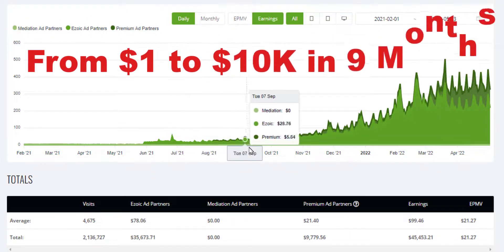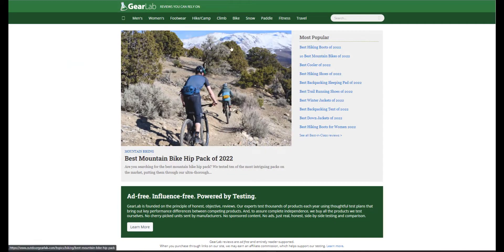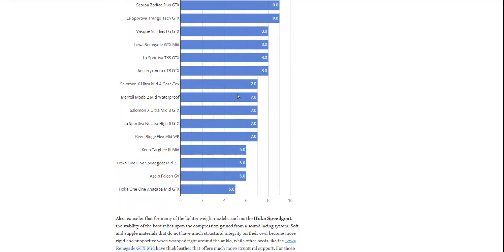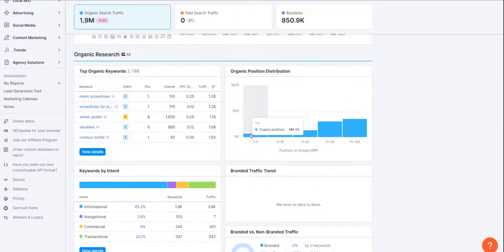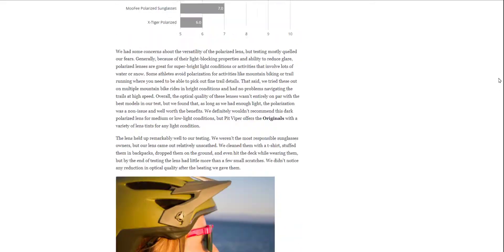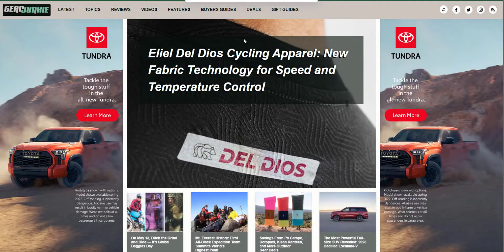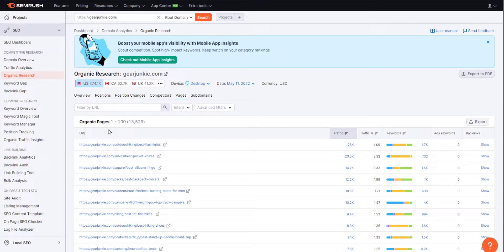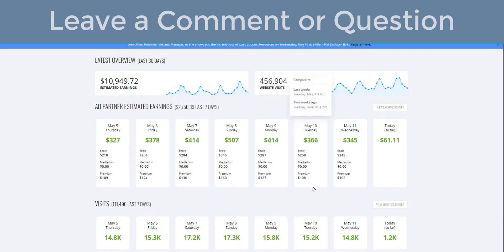Affiliate and Niche Site Review: How this site is make $100k+ | Making Money Online Blogging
Affiliate and Niche  Site Review: How they are Making Money Online Blogging

Learn how you can structure your site and building up to make $100s of Thousands a month like this site.

Use this Link to Get a Aged-Domain to Grow your Traffic Fast.  Save 10% off with Code Below

Use Code "moneykc" at checkout to save 10% off.

Do you want to earn passive income today.  Follow me to Learn how to earn a passive income blogging and starting a niche website.

-Join Ezoic today.   The Ad display I use.  I will do more videos on all the function in the future.

-My Hosting.

 WPX is not the cheapest but it is one of the better ones.  I got the $49 month.  I have like 11 sites on it.  So it is worth it and my many site with

Buy Crypto Today:  Binance.US Exchange.  The Crypto investment I use.  Get free crypto if you join.

Some of the links are affiliates.  Helps buy a cup of coffee so I hope you will use my links. If not no big problem.